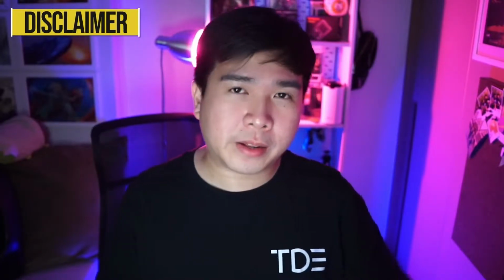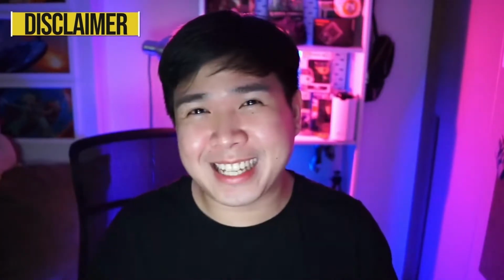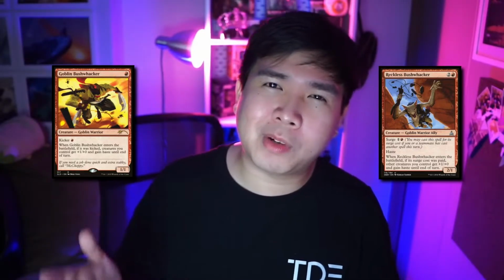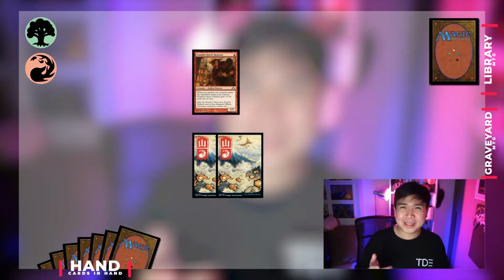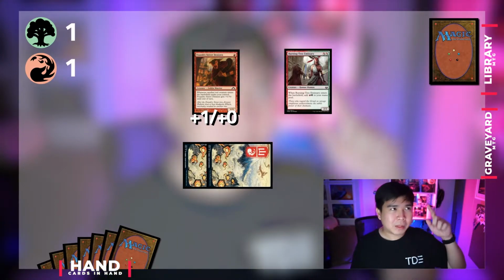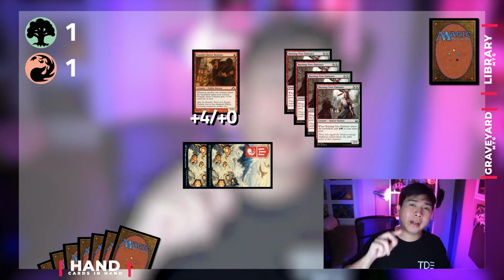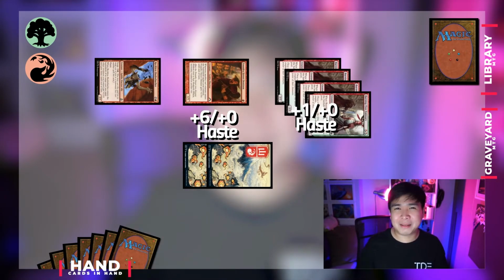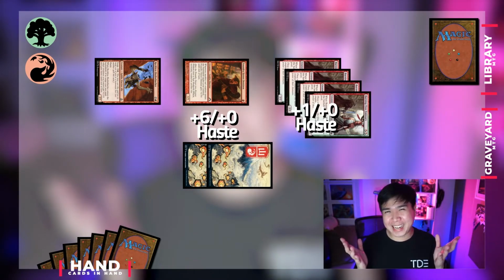Turn 2 Win 8 Whack Final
🎴Decklist:
4 Burning-Tree Emissary
4 Cavern of Souls
4 Foundry Street Denizen
4 Goblin Bushwhacker
1 Goblin Chieftain
4 Goblin Grenade
2 Goblin Guide
2 Goblin Piledriver
4 Legion Loyalist
4 Lightning Bolt
4 Mogg Fanatic
4 Mogg War Marshal
15 Mountain
4 Reckless Bushwhacker

2 Blood Moon
3 Dragon's Claw
3 Forked Bolt
1 Goblin Chieftain
1 Shattering Spree
2 Smash to Smithereens
3 Tormod's Crypt

-Got questions? Catch me live on-
💻Catch me on stream: